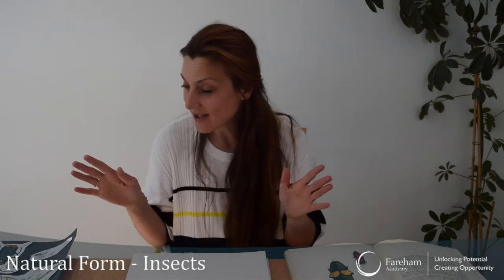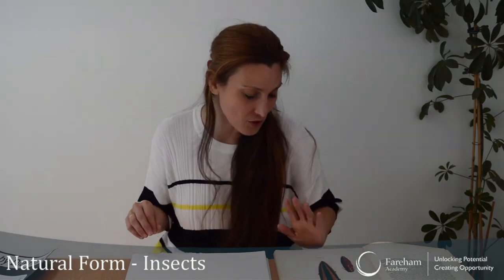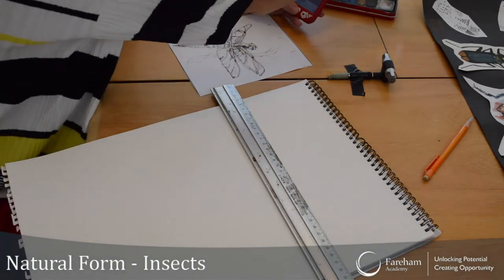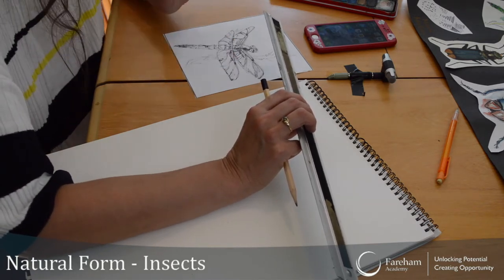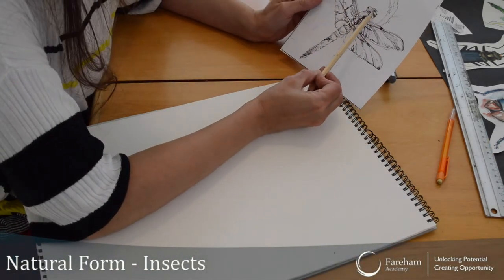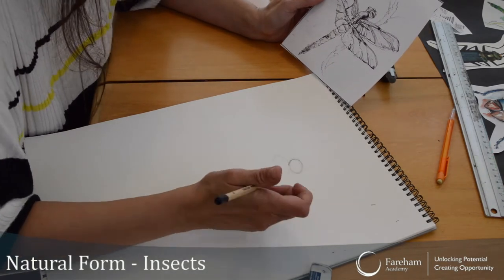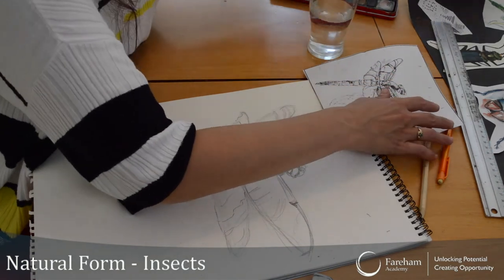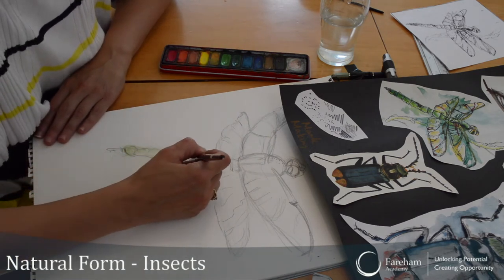Natural Form - Insect Drawing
Follow this tutorial video to create your own insect drawing!

Remember to send photos of your artwork to @farehamacademy on Facebook and Instagram!